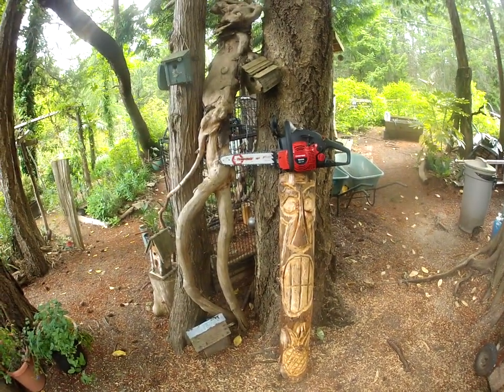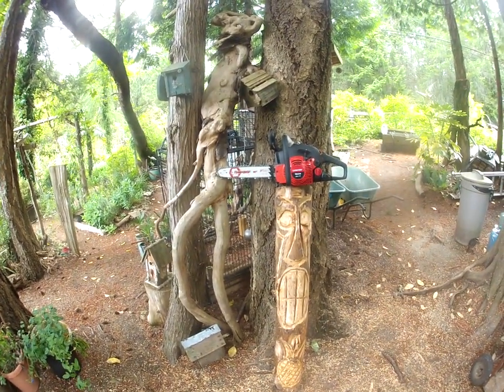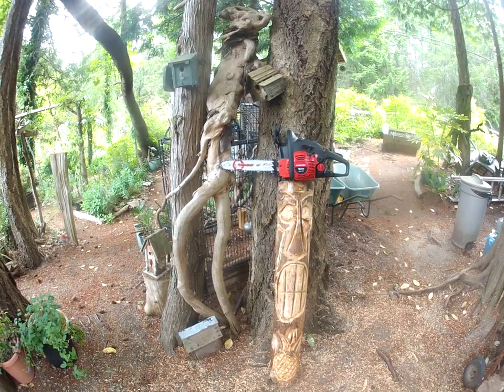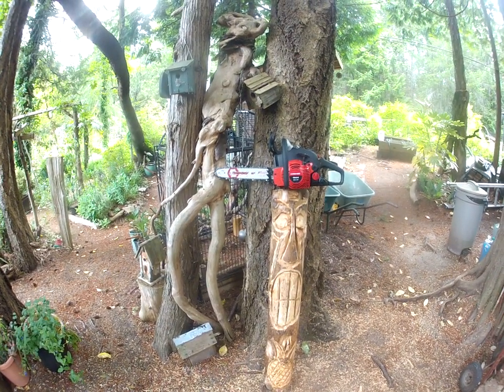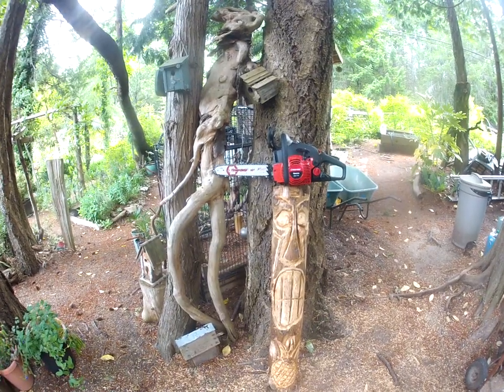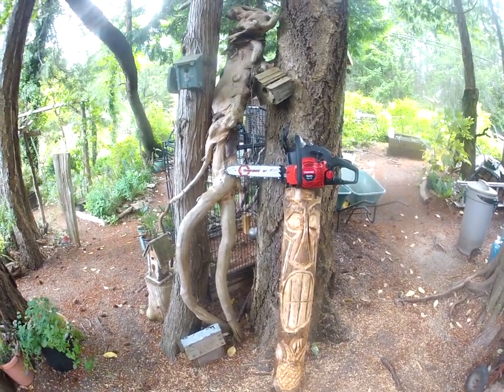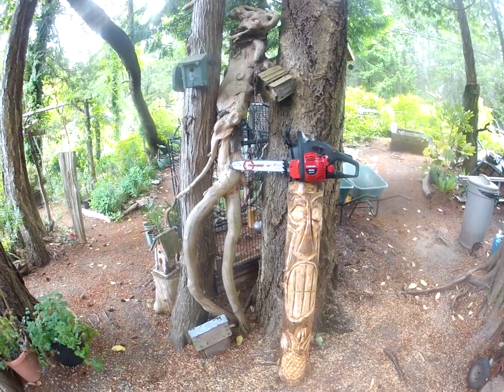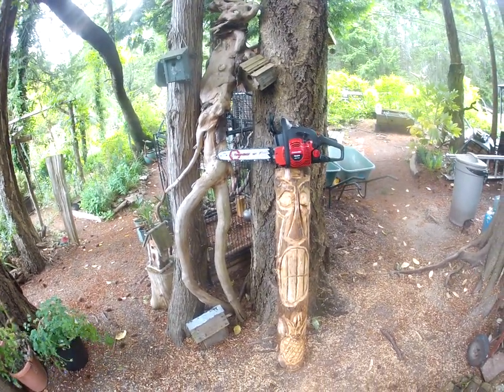Creating chainsaw Folk art in under 20 minutes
Folk art Tiki